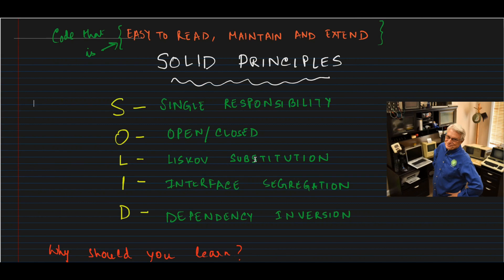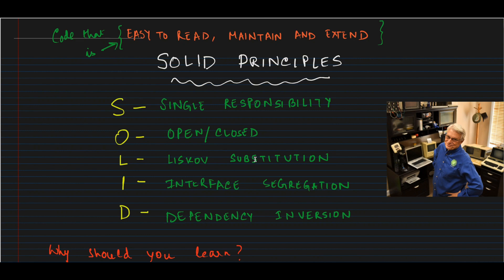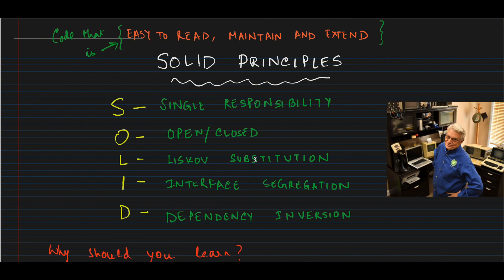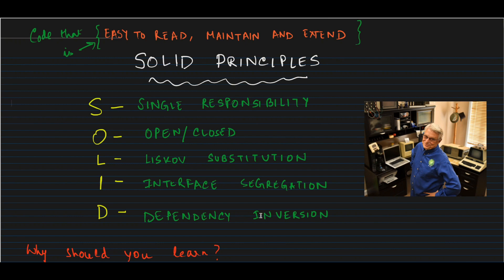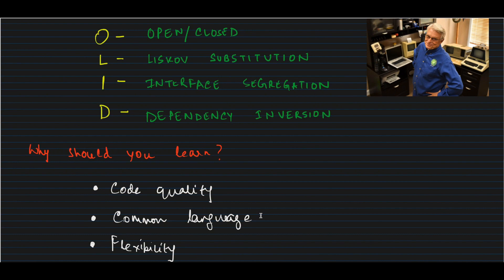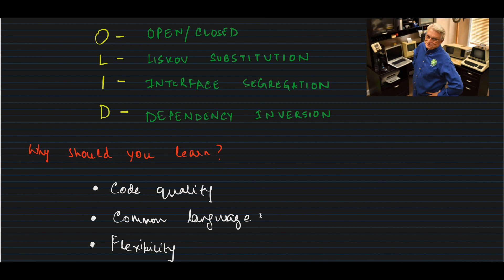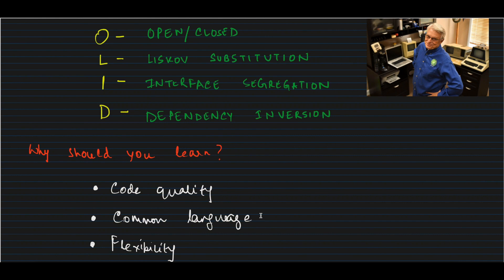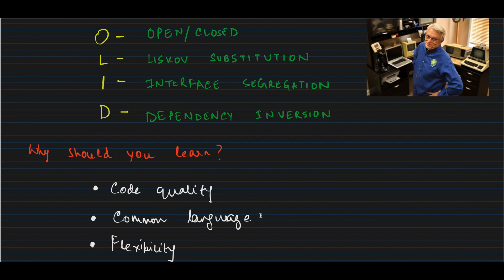The Art of Writing Clean Code🧑🏻‍💻: SOLID Principles Made Simple - Episode 1: Introduction & Overview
Welcome to our YouTube series on mastering solid principles! In this comprehensive video series, we will dive deep into the principles of object-oriented programming and design, focusing on the SOLID principles. Whether you're a beginner or an experienced developer, understanding these fundamental principles is crucial for writing clean, maintainable, and scalable code.

In each episode of this series, we will provide in-depth explanations, practical examples, and real-world use cases to illustrate the concepts of SOLID principles. You'll learn how to apply these principles to your own codebase and improve the quality and maintainability of your software projects.

Created and Instructed by:
Varsha Das